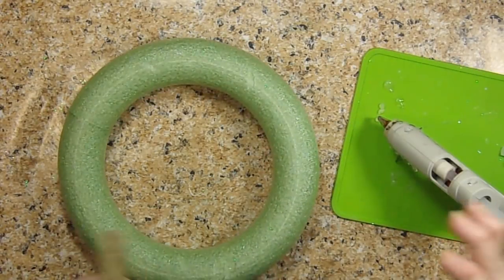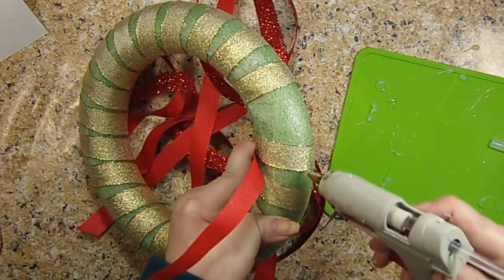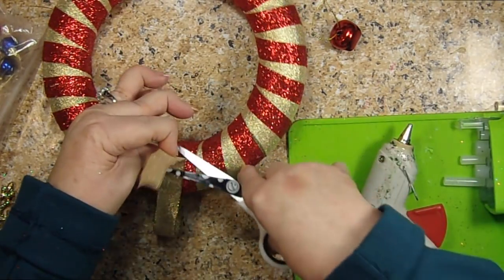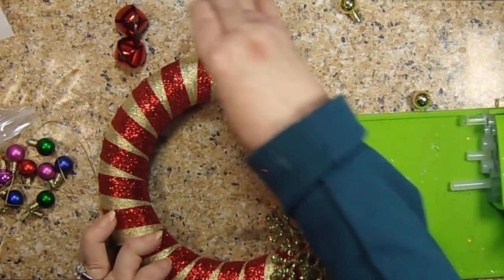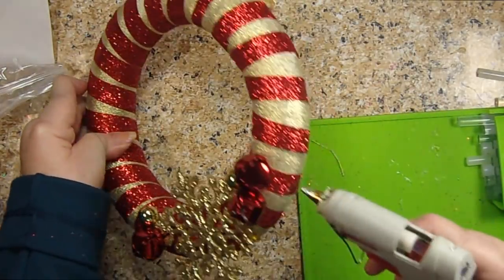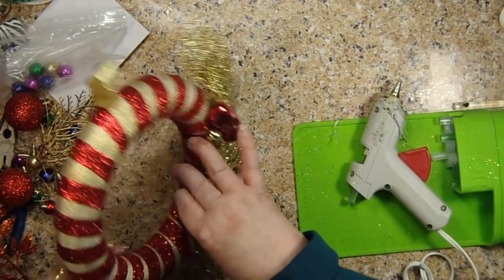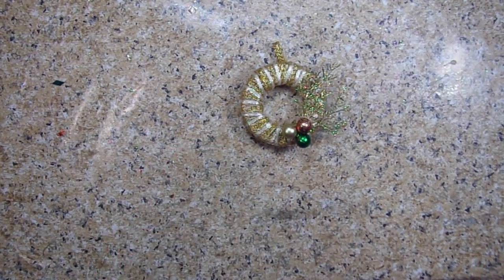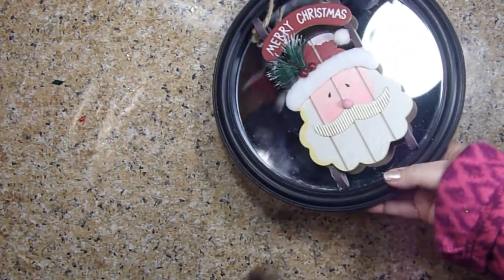Last Minute Easy Dollar Tree Wreath + Lots of Senior Gifts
I've talked about this many times, but since Rich and I don't have a lot family, I like to make and donate a lot (as many as possible) of gifts to nursing homes, for them to decorate their rooms for the holidays. This wreath and the bookmarks I made in an earlier video, (I'll link it to this video) are most of the things we donated. I didn't want to make a bunch of similar videos, but if you see any of the items at the end that you would like a full how to video made, I'd be happy to do so.

I started with the foam ring from the Dollar Tree...The red ribbon came from the Dollar Tree and the gold is inexpensive and might have also come from the Dollar Tree last year. I am gluing on the back of the wreath, even though I didn't say that. I start by gluing the gold ribbon on an angle, and continue by leaving a gap between the rows of gold and red ribbon. After gluing both ribbons, I filled the initial gap with another piece of gold ribbon and then made a loop on the top and hot glued it to the back of the wreath, creating a hanger. The gold ribbon is super pliable, so they can turn that loop to hang it on their door or on a nail... I added the gold snowflake from the Dollar Tree, plus red bells (also from the DT), and then a piece of rubber coppery fern that I sprayed adhesive on, and added gold glitter to. I also added a couple of gold small round ornaments that I got at a garage sale.

I wanted to show the things I'd taken to the nursing home, so added a small video of them at the end. The frame with the snowman in the corner wasn't finished, as I added "Let it snow" to it with die cut gold letters. it was cute once the words were added. When we delivered the goodies to the nursing home, my girlfriend's mother, whose 95, chose two items, the deer framed with tree paper in the background and the Santa on a mirror. I bought the mirror at the Dollar Tree and the Santa there too... I took four bookmarks with one large print book, so they knew how it worked (plus they'd have another book for their library) and will attach that video at the end.

Instagram: crafting for almost everyone
Google+: crafting for almost everyone
Facebook: crafting for almost everyone